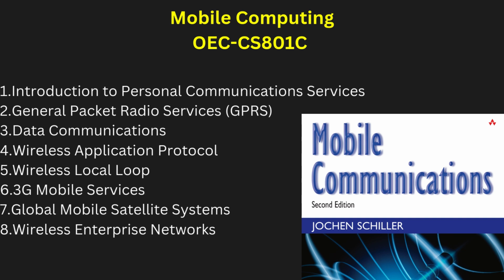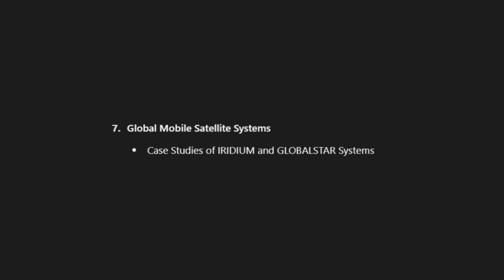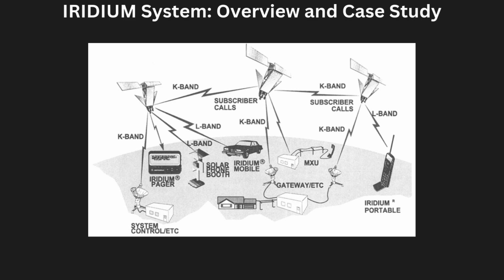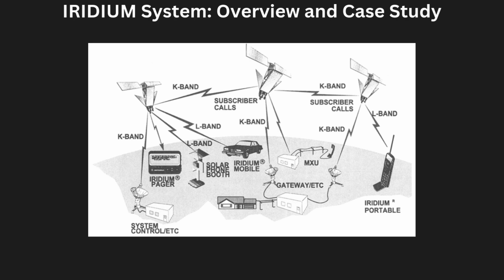Unit 7 Global Mobile Satellite Systems▶️Mobile Computing Makaut CSE IT 8th Sem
1. The Power of your Subconscious Mind
2. Network marketing book
3. Rich Dad Poor Dad
4. How to win friends and influence people
5. Business of the 21st century
6. Think and Grow Rich
7. You can win
8. Power of positive thinking / For English
9. Copy cat marketing 101
10. Questions are the answers
11. The Parable of pipeline
12. Lakshya (Goals)
13. Soch badlo zindagi badlo